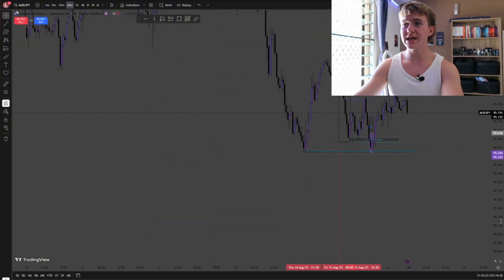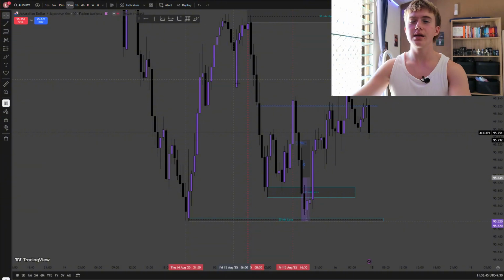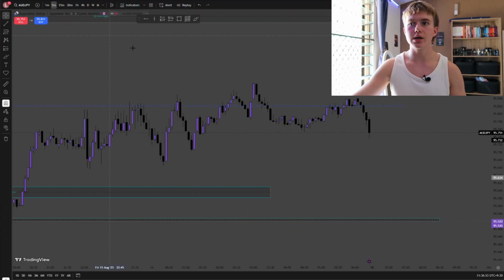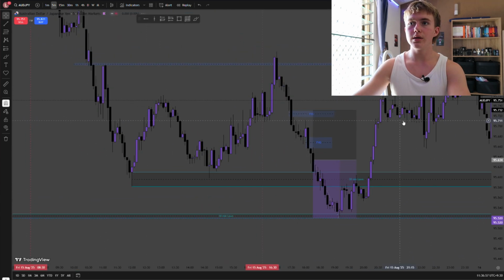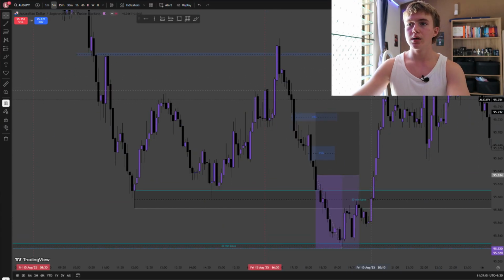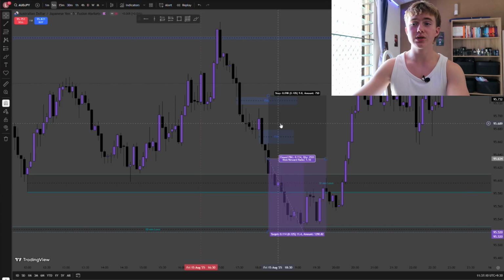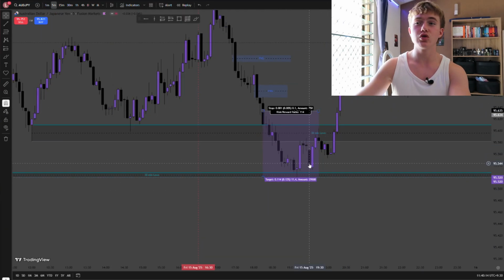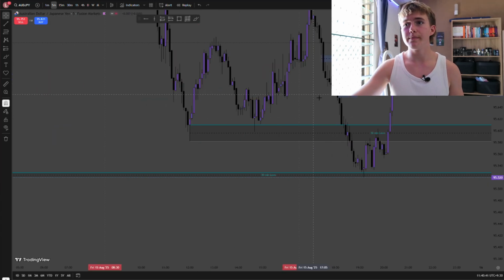Trading FOREX making $0 (MY TP GOT HIT)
Trade recap getting stopped at break even.